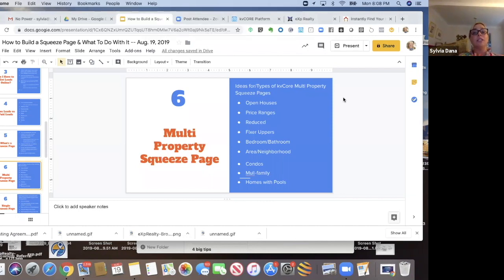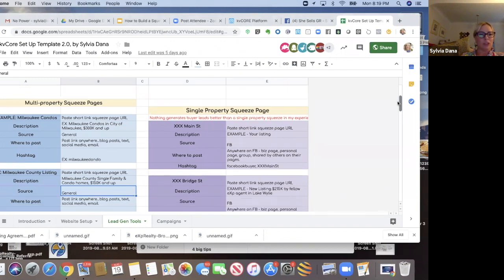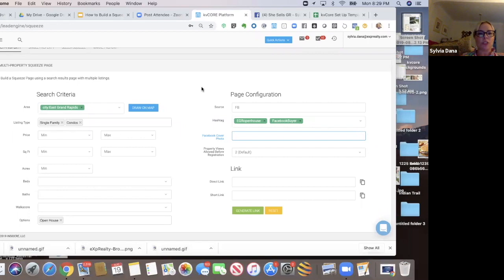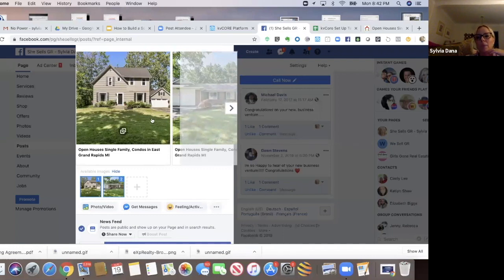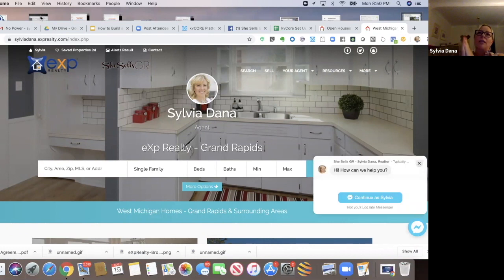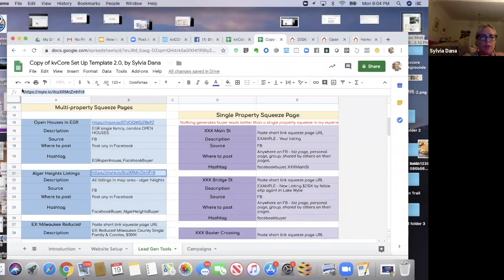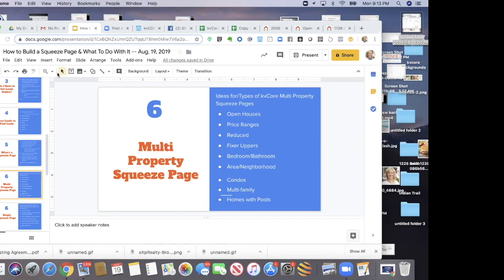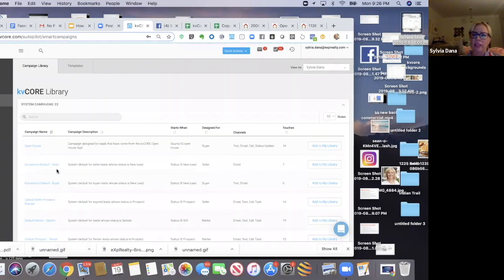How to Build a Multi-Property Squeeze Page & What to Do With It in kvCore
The Magical Series/kvCore Training/How to Build a Squeeze Page & What to Do With It/Video 5: In this video, learn everything you need to know about creating kvCore multi-property squeeze pages -- including coming up with ideas for the type of squeeze page you build, how to structure the squeeze page and how to post it to Facebook. I also refer to my  kvCore Set Up Template 2.0 to help you set your kvCore website up for success.

Link to Facebook Buyer Campaign Installation Instructions Referenced in this video

Sylvia Dana (that's me) is an eXp Realty agent in Grand Rapids, Michigan.